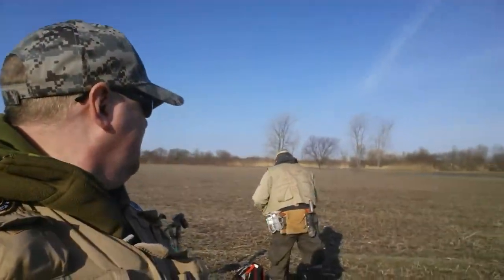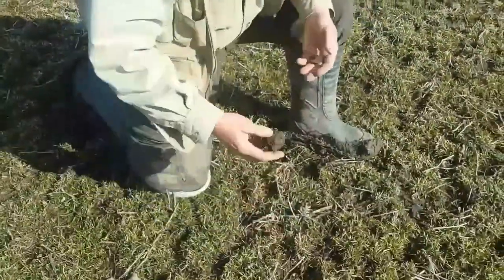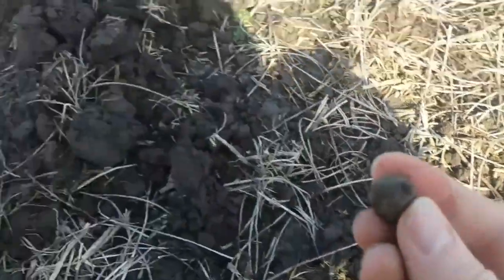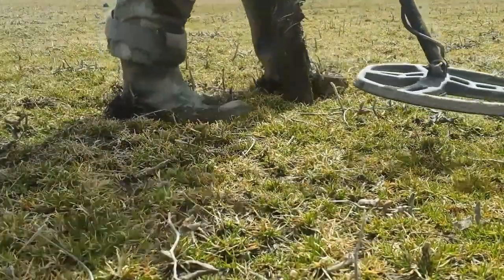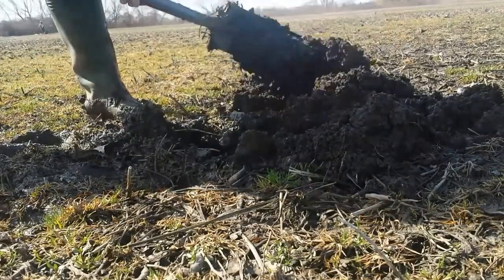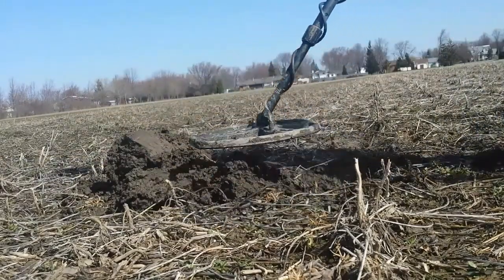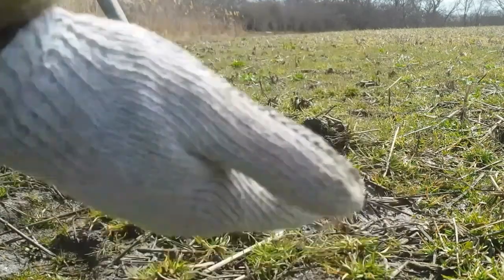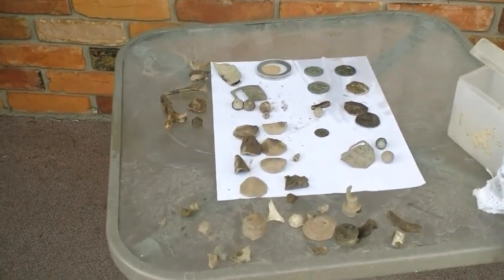Canadian Metal Detecting Excellent Relic Hunt and competition!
Metal Detecting Canada

Relic Hunting and Metal Detecting Canada.
A very productive hunt yields a ton of relics. Plus a competition!

I'll draw the winner a couple of weeks or so after the video was posted, Good luck!

Music.